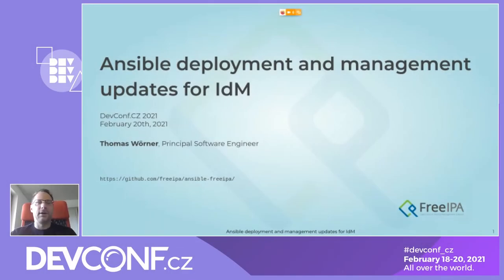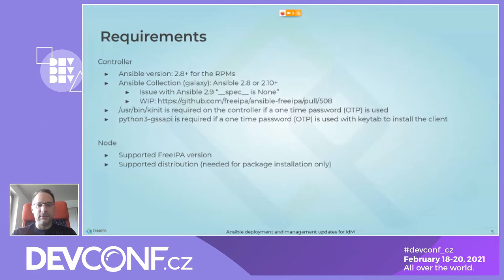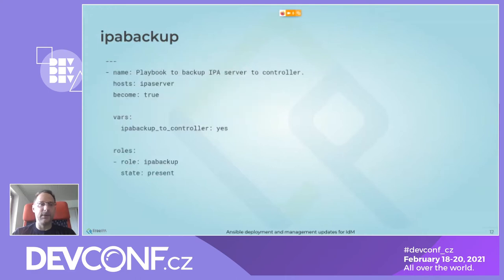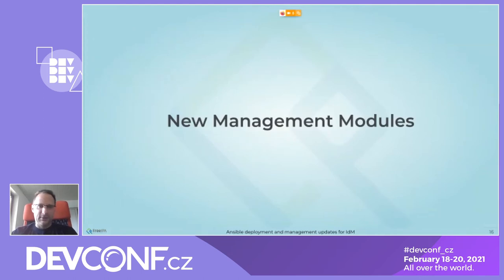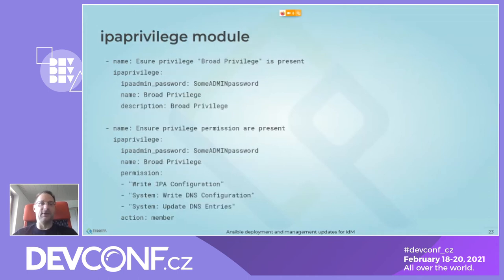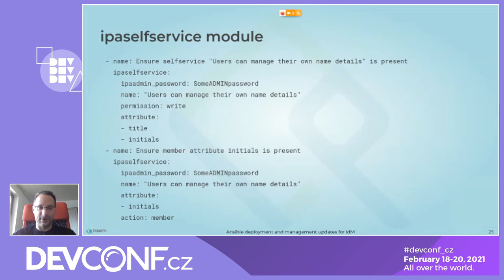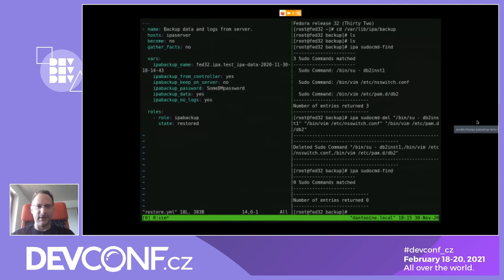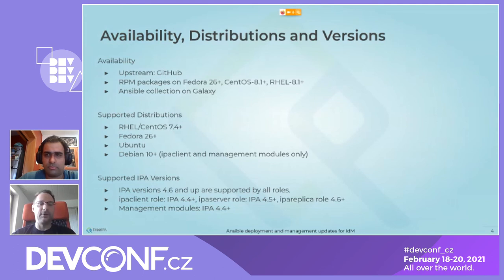Ansible deployment and management updates for IdM - DevConf.CZ 2021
Speaker: Thomas Woerner

The talk will show the additions and enhancements for the deployment and management of IdM based solutions using Ansible with the ansible-freeipa project. This includes Ansible roles and modules to automate functions related to deployment and configuration as well as maintenance of IdM. The talk will provide an overview over new modules and roles in ansible-freeipa, like for example DNS and RBAC modules and also backup and restore roles. A demo will show the deployment of a IdM cluster with server, replicas and clients and also the use of several management modules.